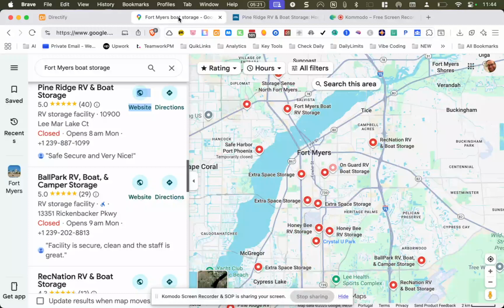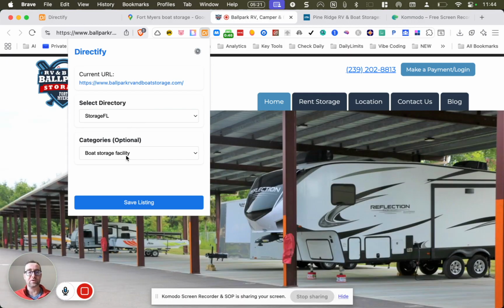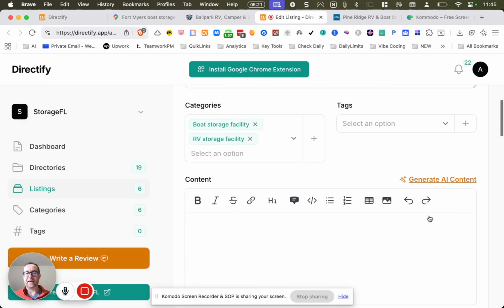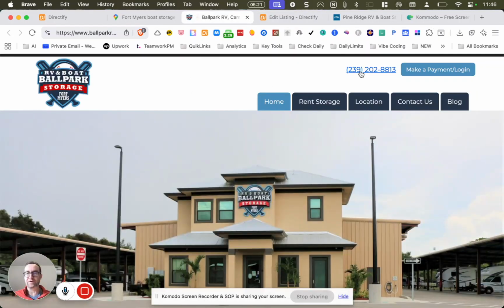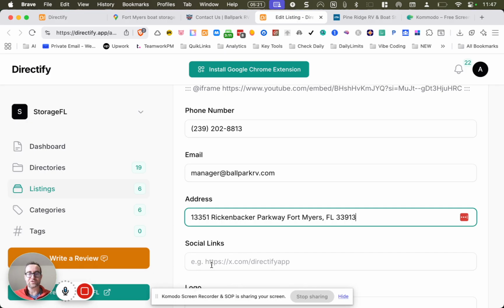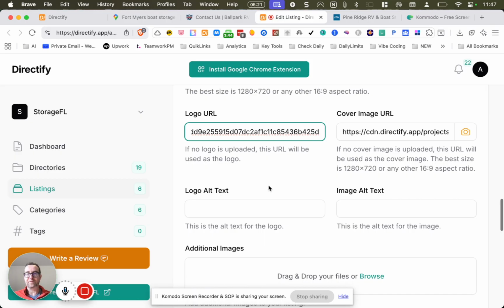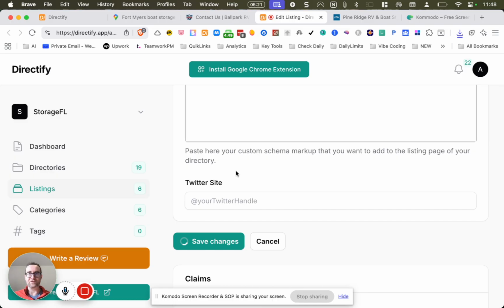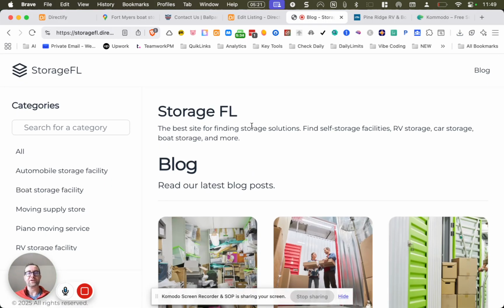Build a $1750 per Month Local Directory Without Google Maps Hassles!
Scraping is only one way to build a local directory. There are other (easier) methods that are non-technical.

Effortless Local Business Directory Creation: Step-by-Step Guide!

In this video, I'll show you how to create a targeted local business directory without the complex hassle of scraping Google Maps.

Using a free Chrome extension called Directify, I'll demonstrate how to effortlessly pull clean URLs, generate AI content, and add essential business details like phone numbers, emails, social media links, and SEO-optimized meta descriptions.

By following this easy method, you can build professional, niche-specific directory sites with great visuals and valuable information, potentially even outranking the businesses' own websites.

Whether you're looking to monetize or simply create useful directories, this step-by-step guide offers a powerful solution for efficient directory building.

This works great for a local business directory. And you don't need to deal with the complexity of scraping data from Google Maps.

The biggest problem with scraping data is that it takees much longer than you think to be cleaned and verified. That's the real issue. If you are interested in scraping data, check out Leadscrape:

I will have a tutorial on that coming out soon!

00:00 Introduction to Building a Local Business Directory
00:11 Setting Up Your Directory
00:19 Adding and Editing Business Listings
01:25 Generating AI Content and SEO Optimization
03:06 Finalizing and Previewing Your Directory
04:57 Conclusion and Tips for Success

"Action. Nothing happens without action."
 Learn how to build better habits to get more done.